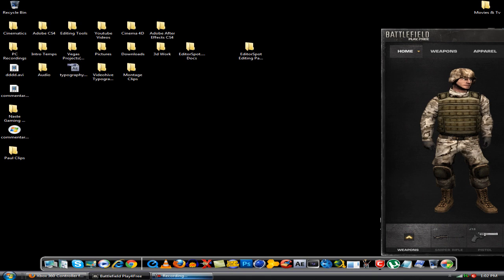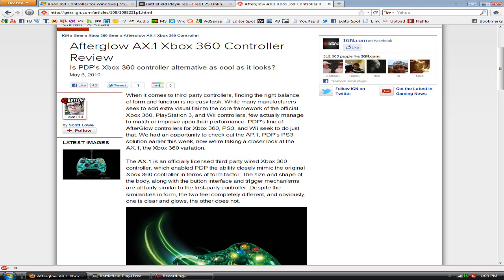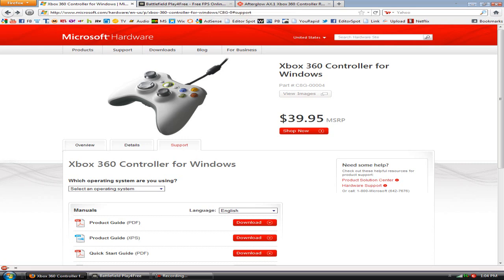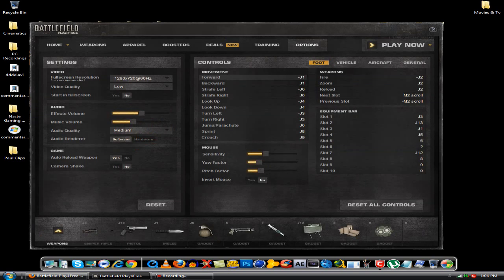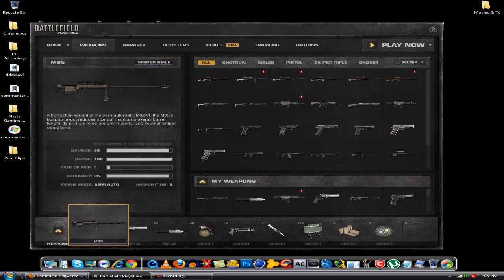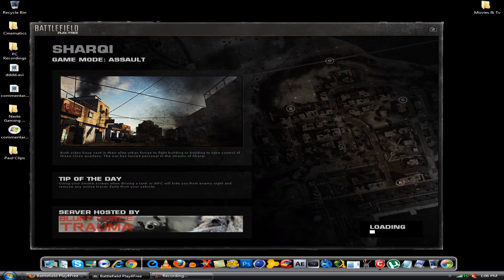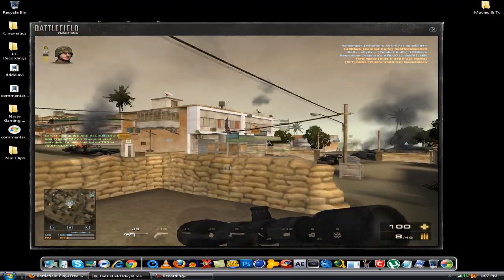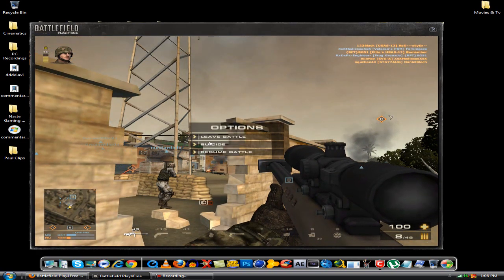Tutorial|How to Setup Xbox Controller with PC Games|Commentary BattlefieldPlay4Free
Tutorial On How i setup my wired xbox 360 afterglow controller to work with a pc game. Commentary with my thoughts on the controller. Also a small bit of failure gameplay. The Game im playing is Battlefield Play4Free. Its a fun free FPS. I definitely recommend check it out if you are a battlefield pc gamer. Im new to pc games so yea.